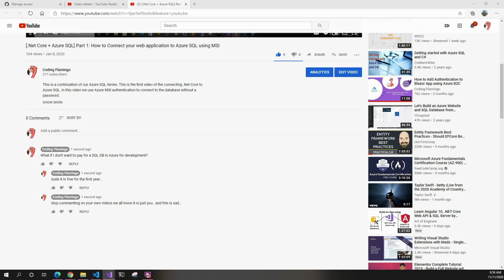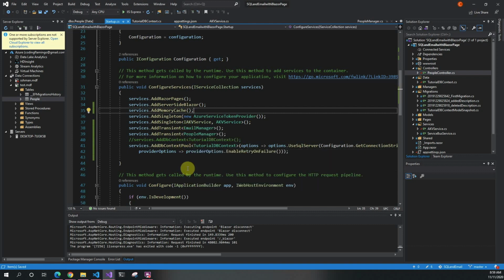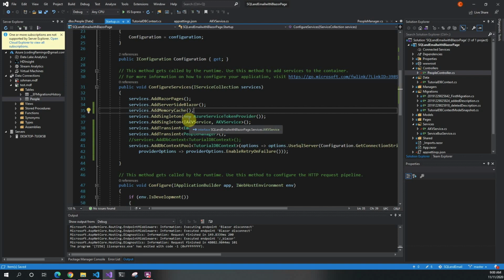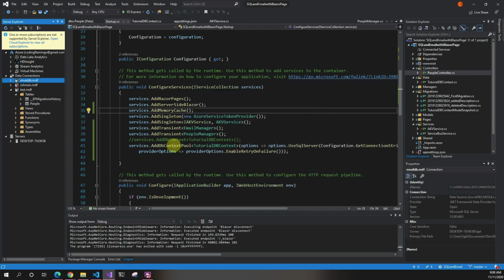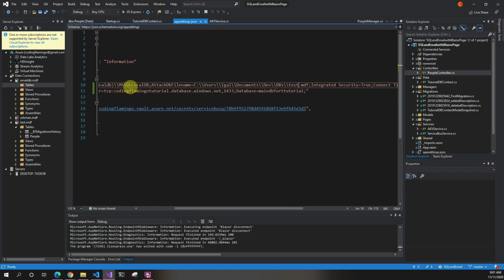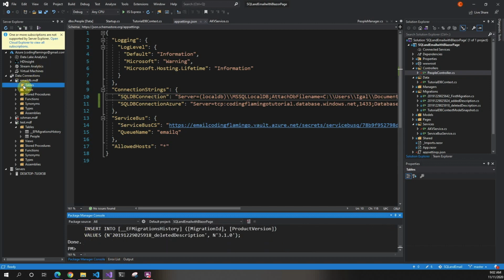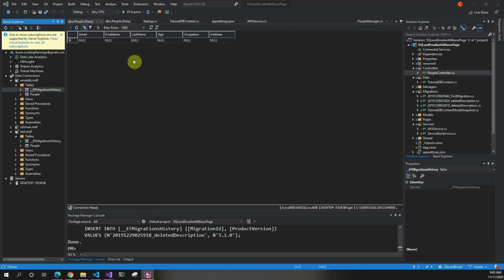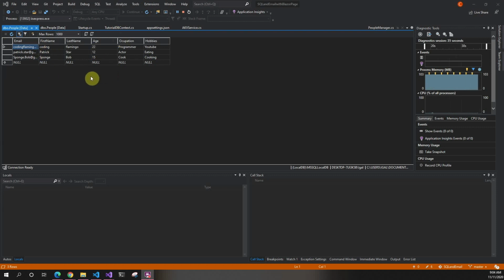How to Create Local SQL DB in Visual Studio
In This video we create a local SQL DB File in Visual Studio to develop our application locally.